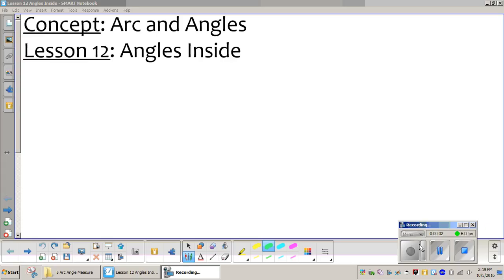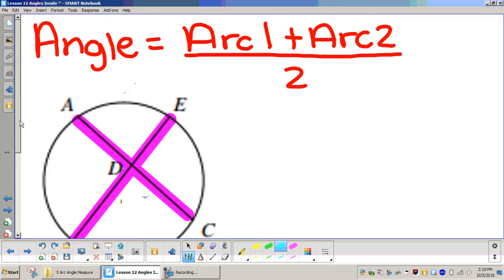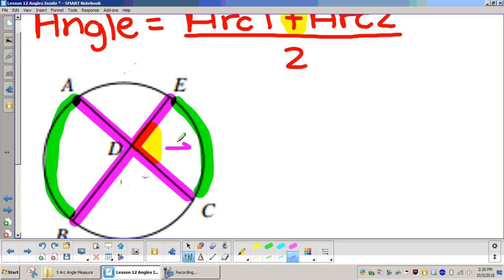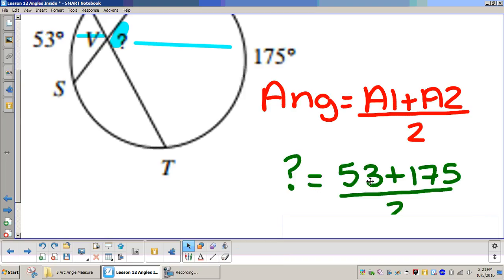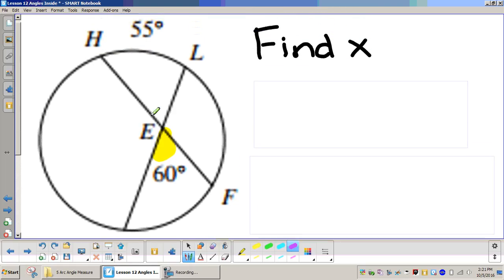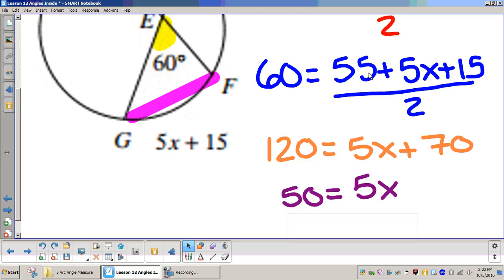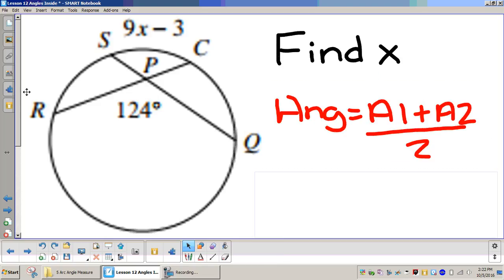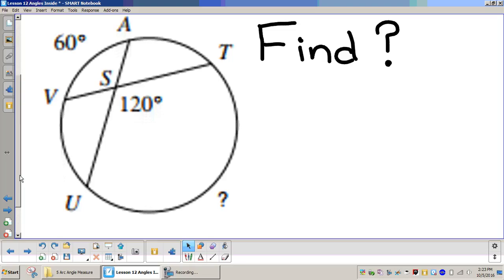Lesson 12 Angles Inside